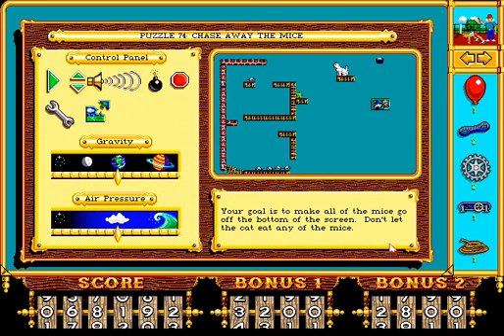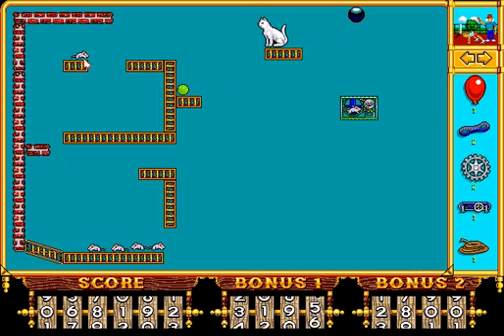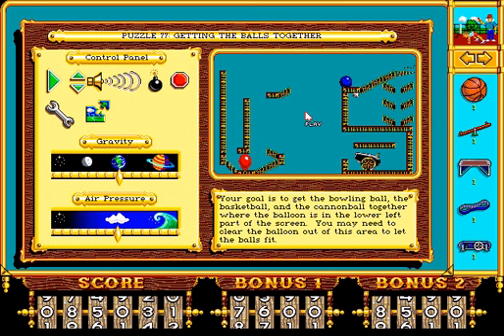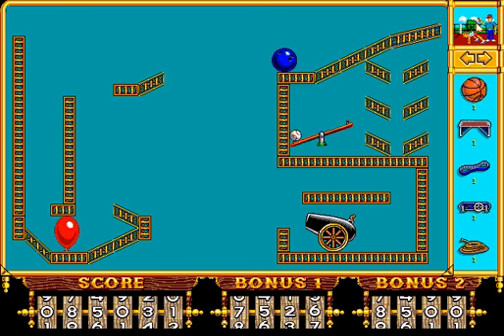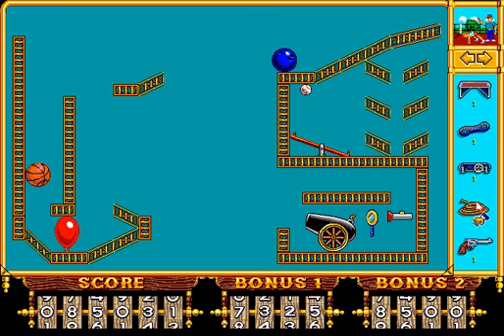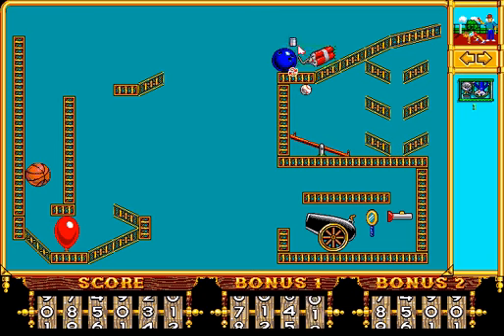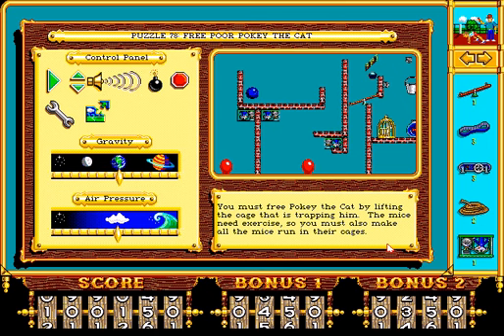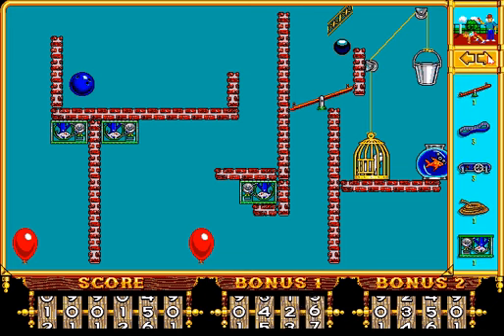Let's Play The Incredible Machine Part 7 - Puzzles 74 - 78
Only 5 puzzles solved in this video. The first one takes me over 14 minutes!